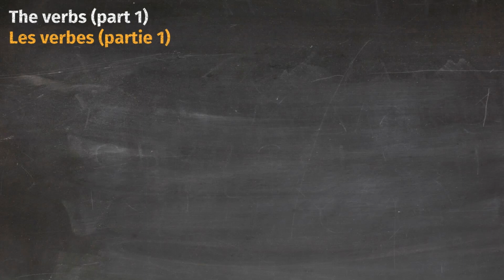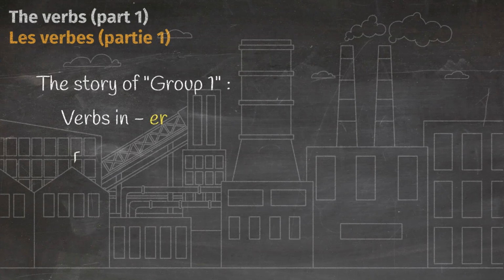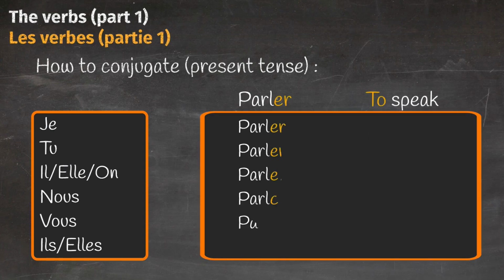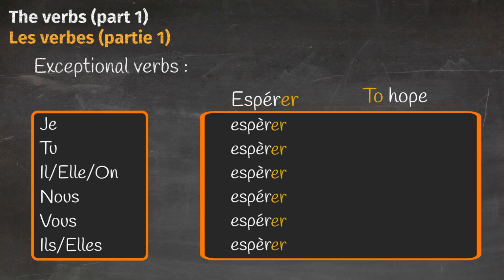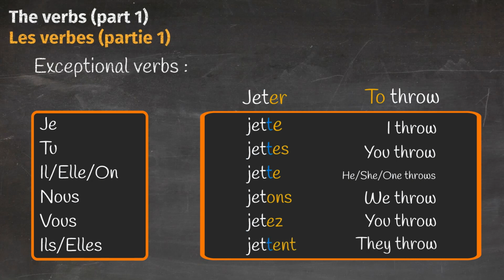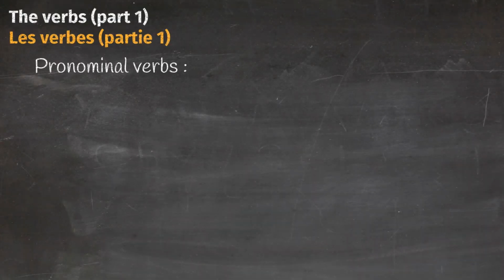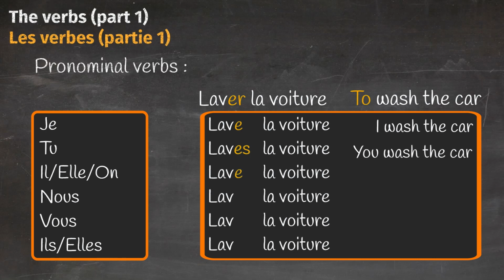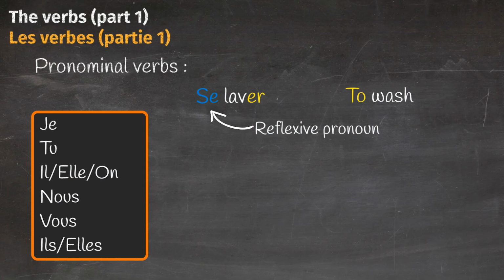Unraveling the Mystery of French Verbs - Part 1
Hello My friends, Do you think It is So hard to conjugate verbs in French Language?  Do you think it is so mysterious? Do you find it impossible to memorize French verbs? In this video we want to unravel the Mystery Of French Verbs! We want to learn 2 simple rules by which we can easily conjugate any French Verb ending in " -er " ! What is even a verb ending in " -er "???
So if you want to understand the behavior of Verbs in French language, watch this video till the end.

If you want to learn "gender of adjectives" in French, check this video:

If you want to learn about "singular and plural of adjectives" in French, check this video:

If you want to learn about interrogation and negation in French, check this video:

If you want to learn about Definite and Indefinite articles in French, check this video:

If you want to learn about Plural Definite and Indefinite articles in French, check this video:

If you want to learn "How to talk about Fear and Pain" in French, check this video:

If you want to learn "How to talk about Hunger and Thirst" in French, check this video: